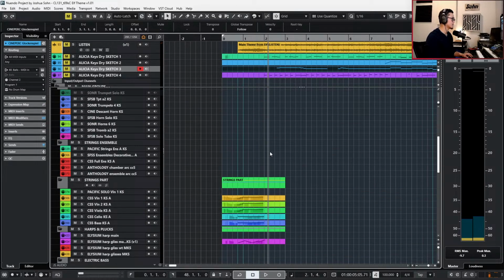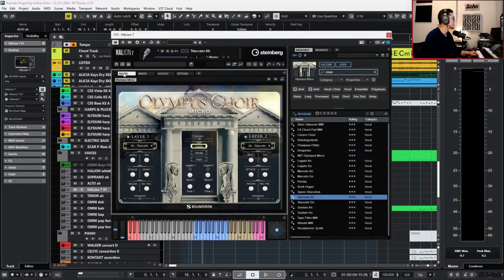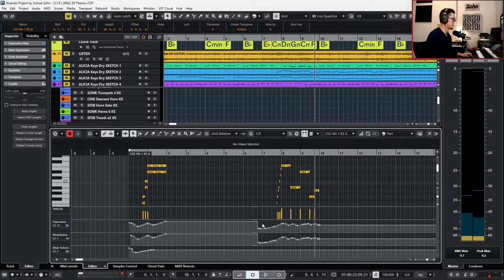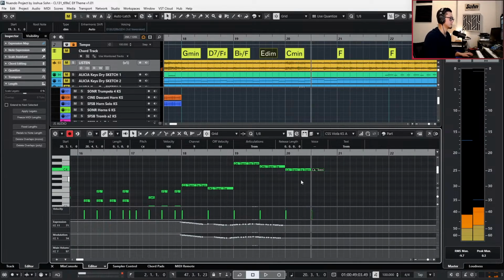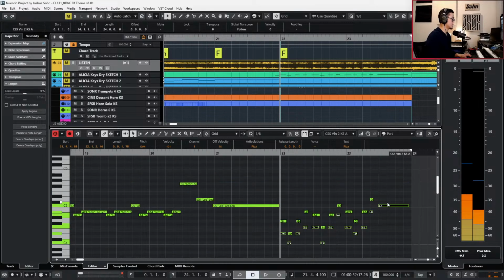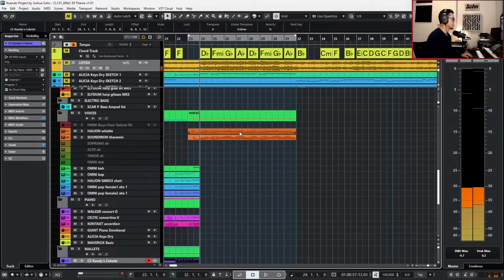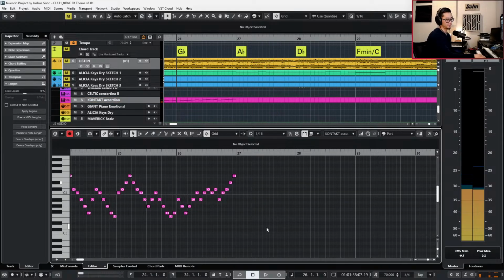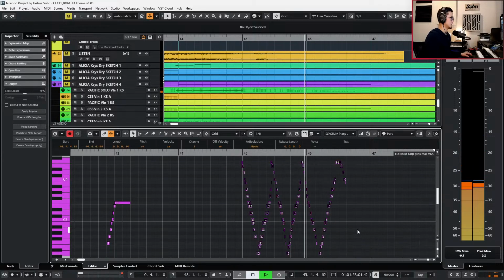Re-creating the Elf Theme Live Composing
Welcome to Composing Live! Episode 131, where we have an up-close and personal look at how music is made. On today's episode, we are going to re-create the Main Theme from the Christmas movie, Elf. Composed originally by John Debney. This features the orchestra with some choir in an upbeat and feel-good fashion.

OVERVIEW:
0:00:00 Intro
0:03:34 Instruments & Trill Section
0:09:40 Boom-Chucks @ ms. 2
0:32:47 Choir Melody @ ms. 2
0:44:56 Instrument Melody @ ms. 2
0:56:51 Clarinet Counter-Melody @ ms. 2
1:00:31 Violins @ ms. 7
1:03:26 Percussion & Sleighbell @ ms. 2
1:08:22 Horns @ ms. 7
1:10:17 Repeat Section @ ms. 10
1:27:00 Boom-Chucks @ ms. 17
1:29:30 Strings @ ms. 17
1:38:33 Harp & Woodwinds @ ms. 17
1:52:44 Pluck transitions @ ms. 21
2:00:04 Accordion transition @ ms. 22
2:17:16 Boom-Chucks @ ms. 24
2:27:42 Violins & Whistle Melody @ ms. 24
2:43:21 Vibraphone & Woodwinds @ ms. 24
2:51:35 Trombone @ Choir @ ms. 24
2:57:47 Accordion @ ms. 24
3:10:32 Repeat Sections @ ms. 32
3:15:35 Ending @ ms. 44
3:39:34 Full Track Playthrough